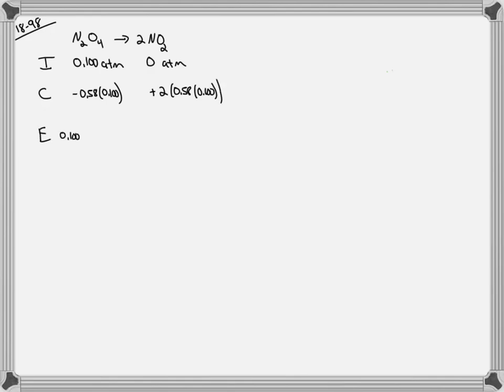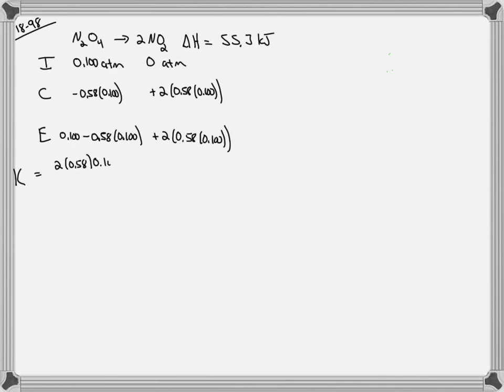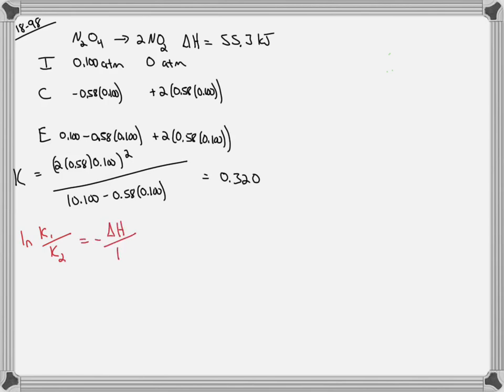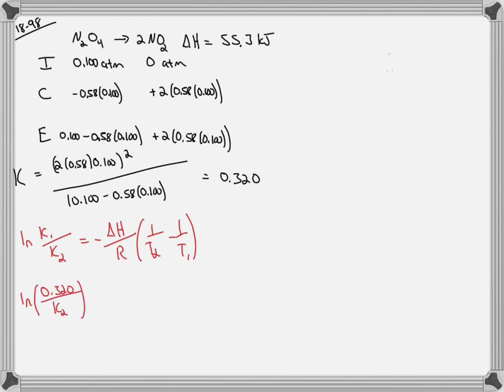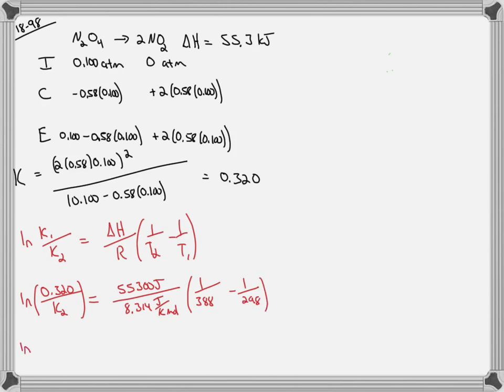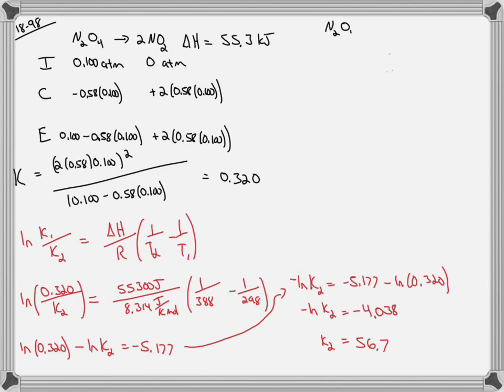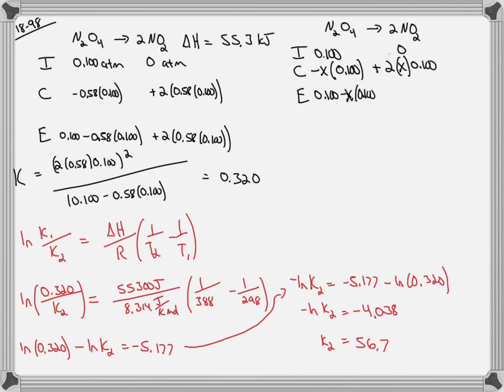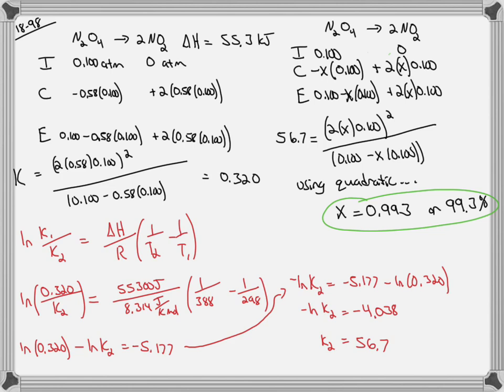Dinitrogen tetroxide decomposes to nitrogen dioxide At 298 K, a reaction vessel initially contains 0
Dinitrogen tetroxide decomposes to nitrogen dioxide At 298 K, a reaction vessel initially contains 0.100 atm of N2O4. When equilibrium is reached, 58% of the N2O4 has decomposed to NO2. What percentage of N2O4 decomposes at 388 K Assume that the initial pressure of N2O4 is the same (0.100 atm).